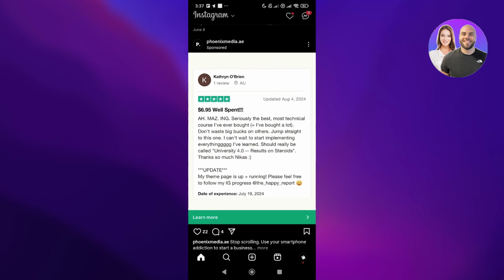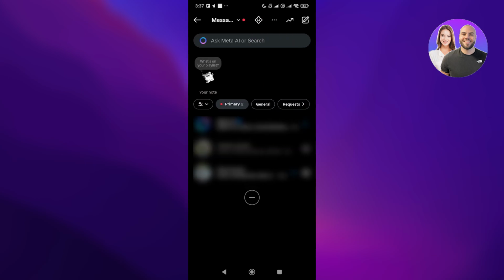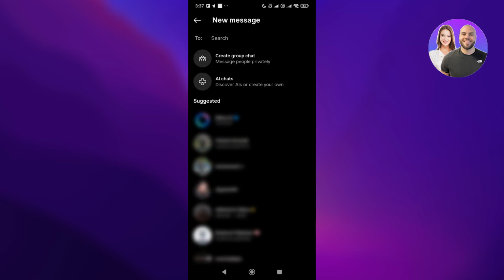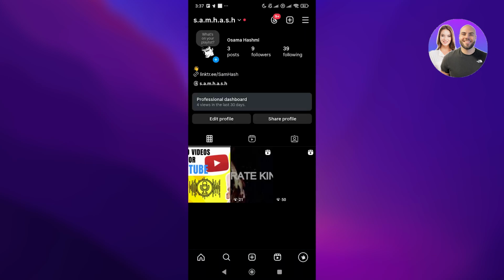How To Create a Broadcast Channel on Instagram (2026)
In this video, we show you step-by-step how to create a Broadcast Channel on Instagram. You’ll learn how to set up, customize, and manage your channel — perfect for beginners and anyone looking to engage their audience more effectively.